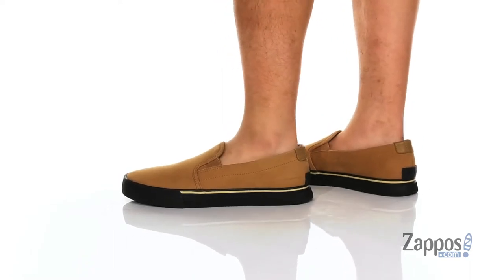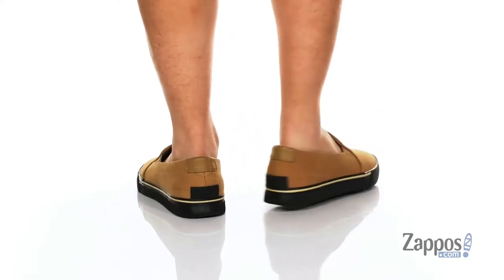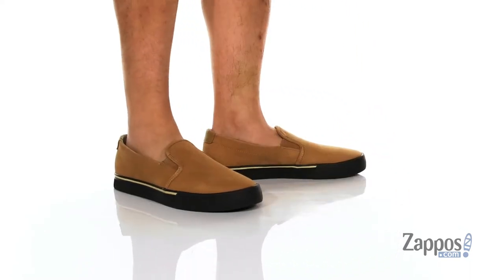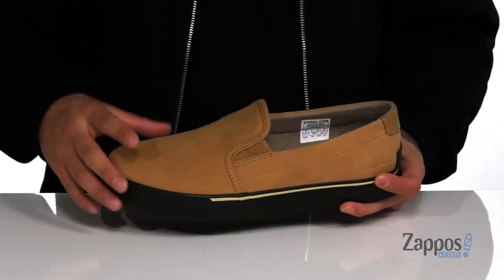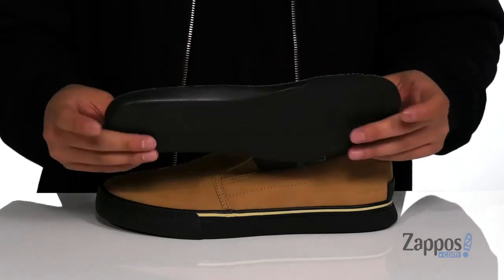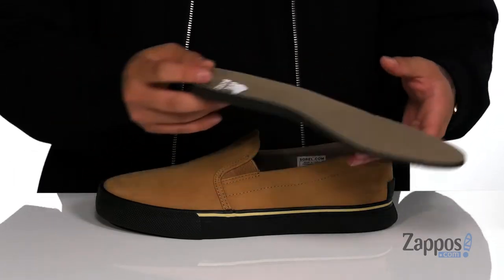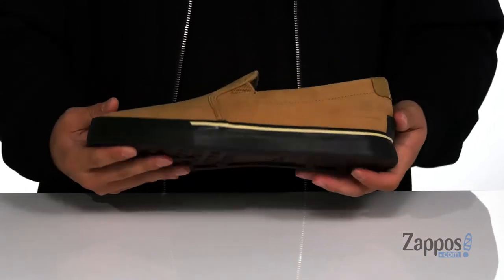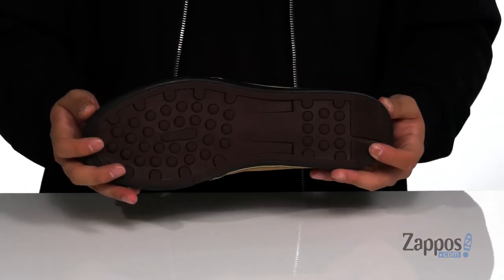SOREL Caribou™ Sneaker Slip Waterproof SKU: 9466702